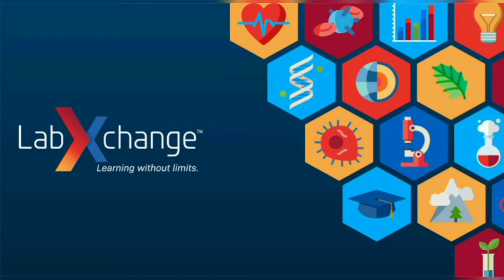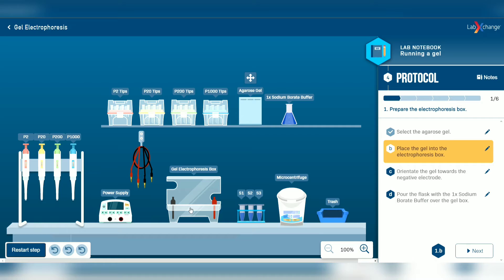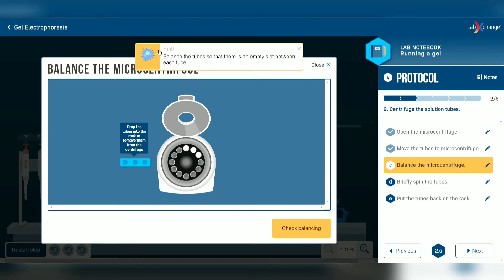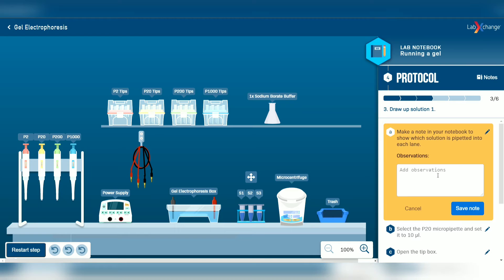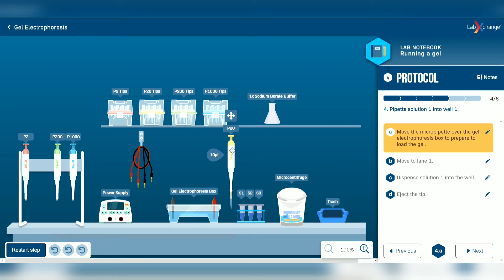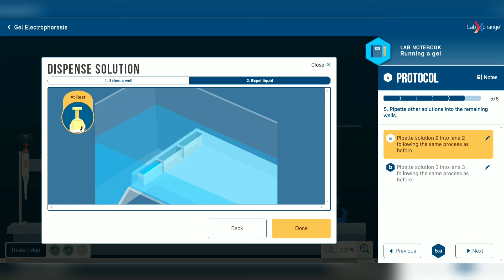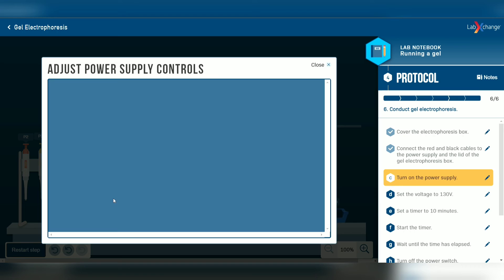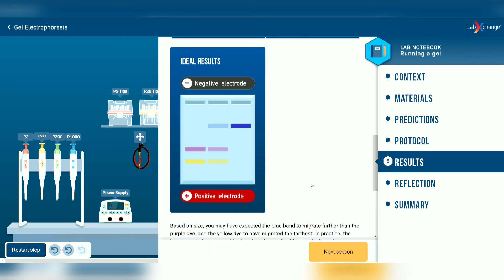Gel Electrophoresis(LabXchange)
This is my school project video. I hope this video's viewer will like it 😁Enjoy!